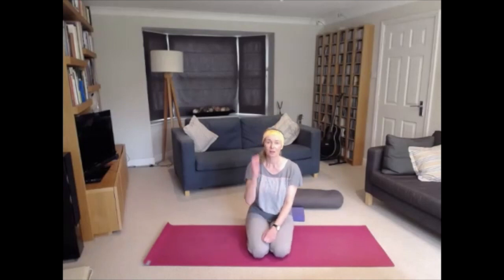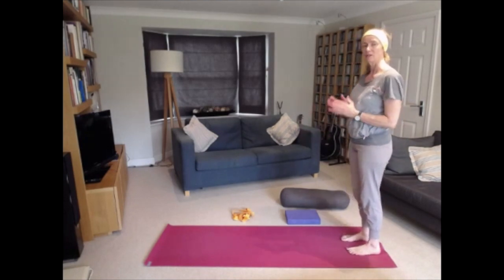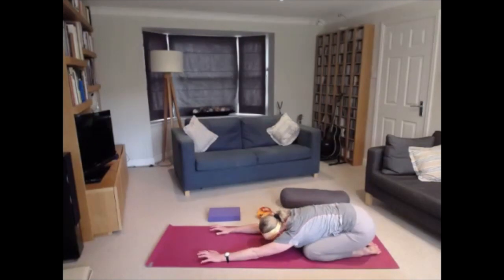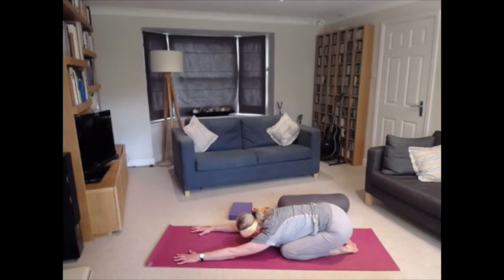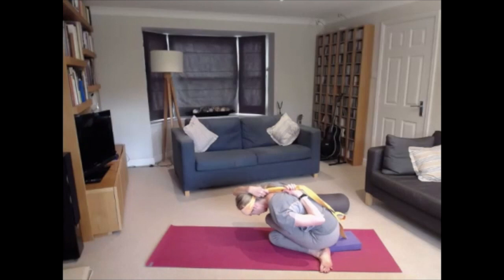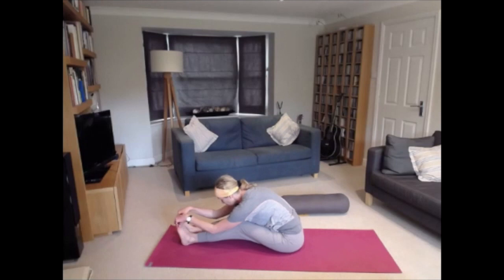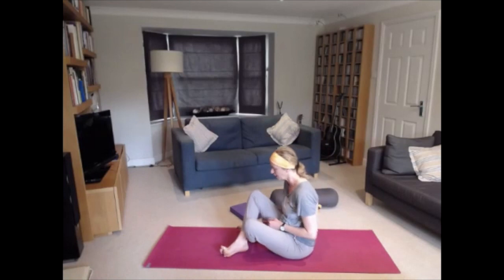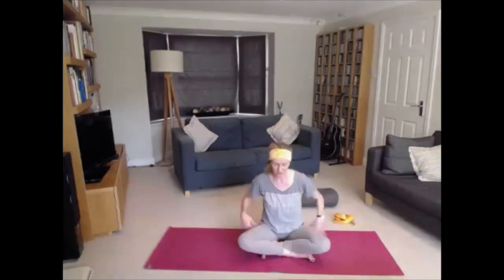Body Clock Yoga Flow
This Body Clock Flow Practice is to balance and increase the bodies vitality. Our Body Clock can go out of balance after long periods of stress, after taking strong medication or if feeling general of lack of energy after a very busy time. We need to boost our Body Clock to get optimal flow of energy through own body for the body to heal itself.